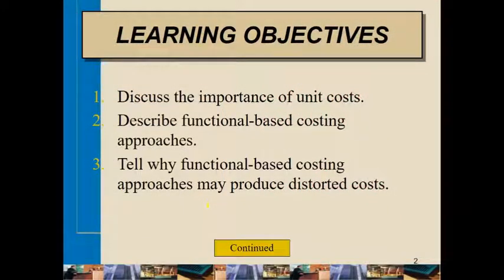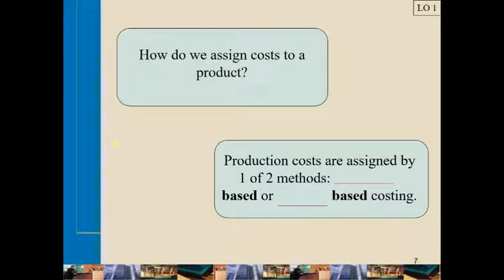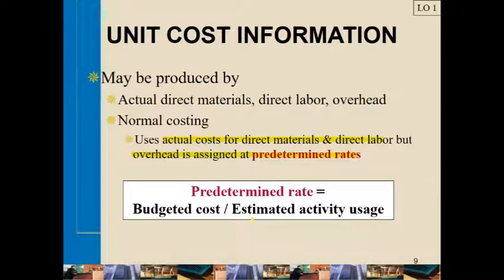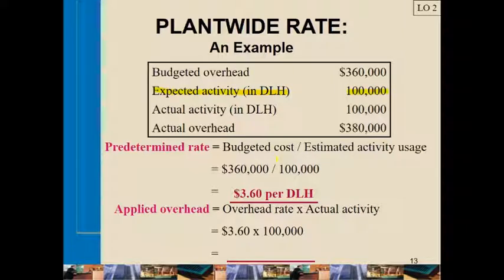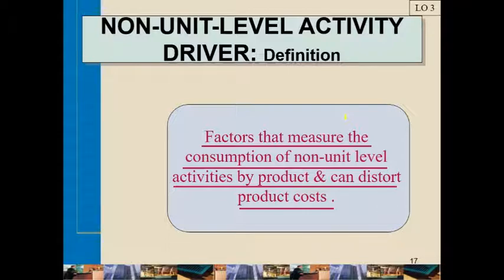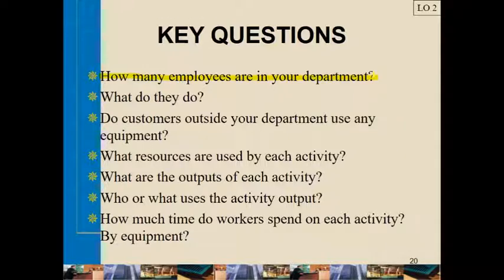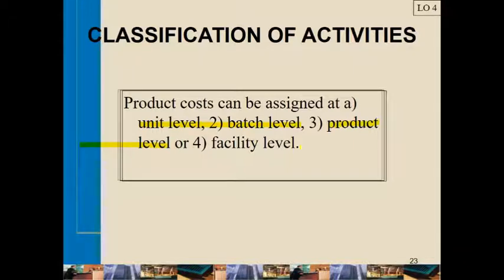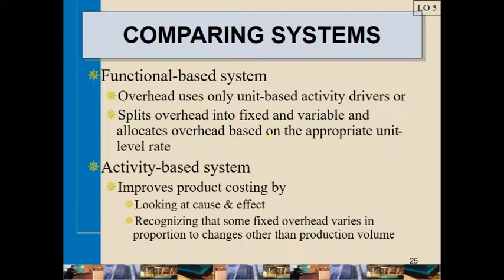Managerial Accounting: Activity Based Product Costing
For online class purposes only.